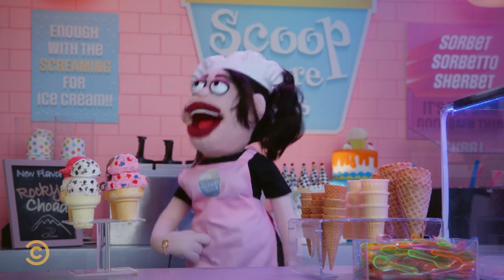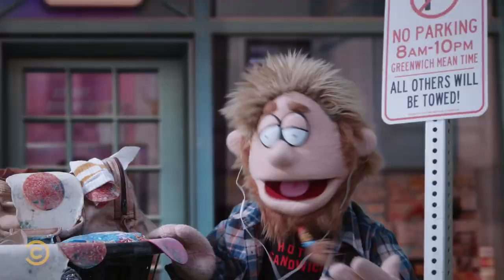Jim Florentine prank calls an ice-cream store 😂 | Crank Yankers